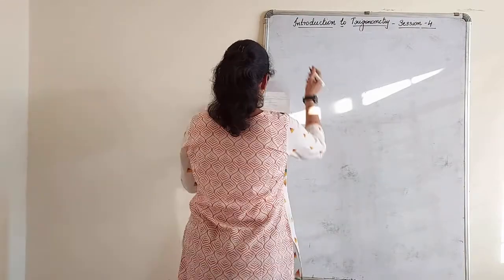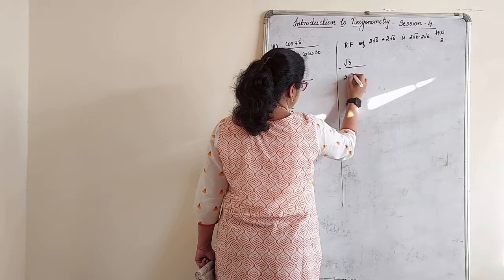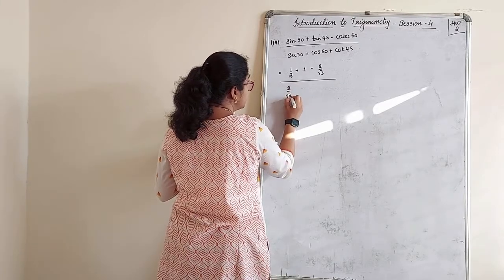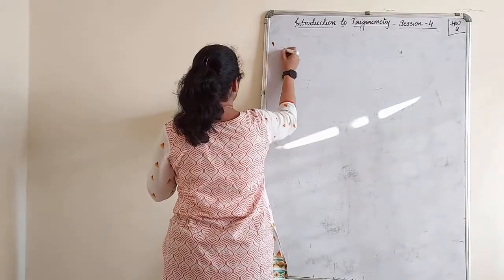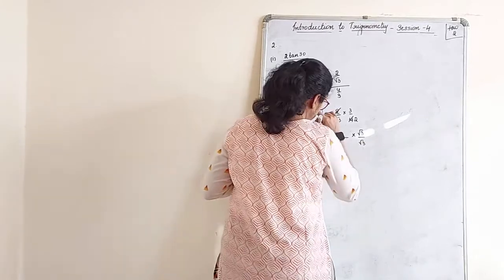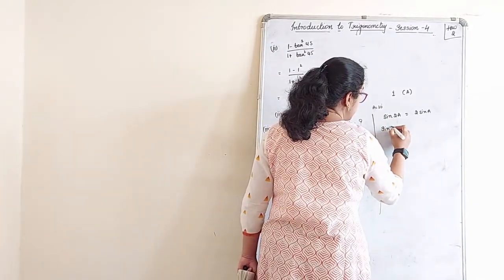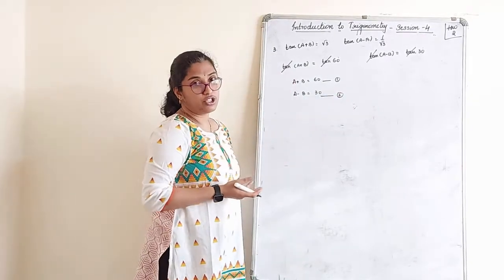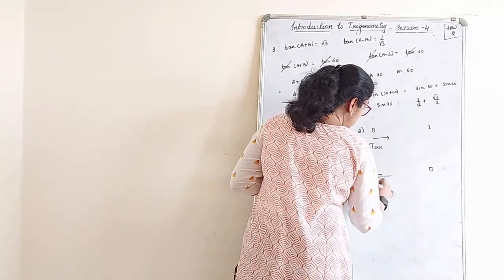Std X Trignometry Session 04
Std X Trignometry Session 04 by Raksha Kamath